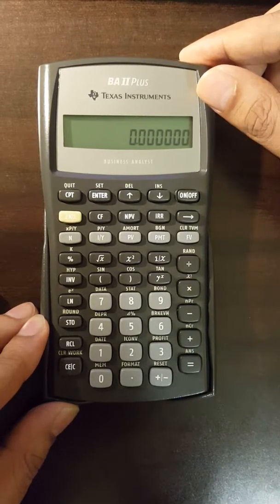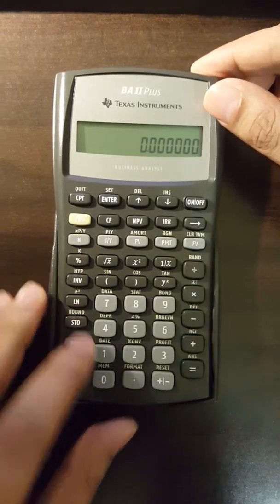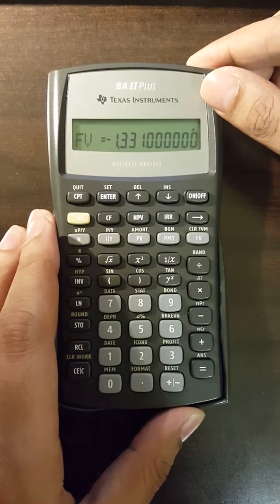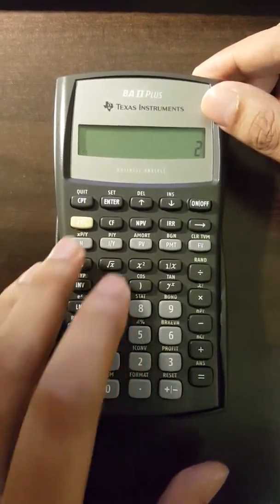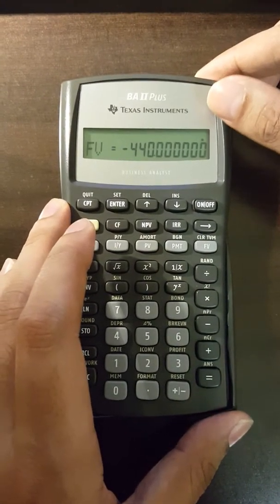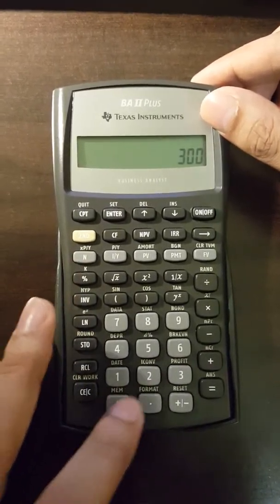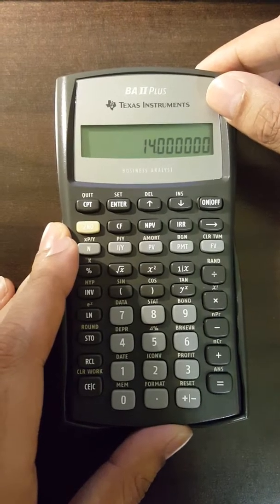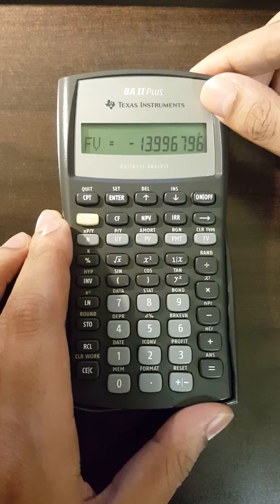0D.d) CFA Level 1: Cash Flow Calculations Example 4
Let’s say we want to find out the future value of this stream of uneven cash flow.

Time (Years)   Cash Flow
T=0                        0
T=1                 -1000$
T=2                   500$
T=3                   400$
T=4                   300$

The rate of interest is 10%.